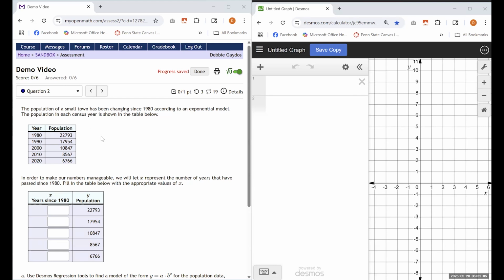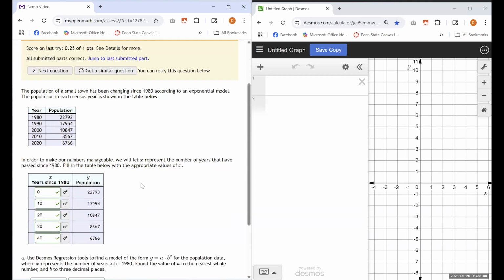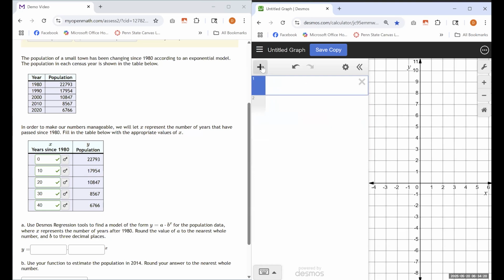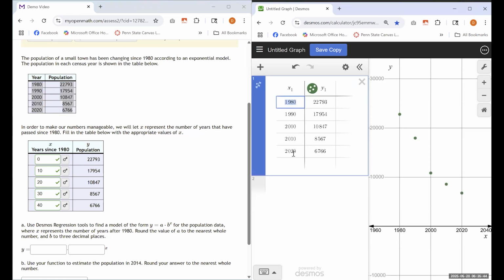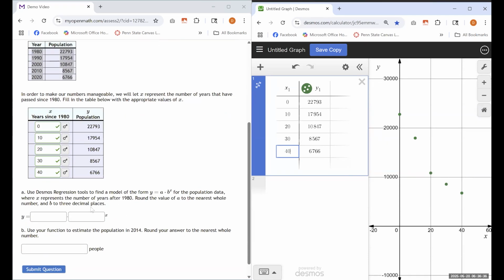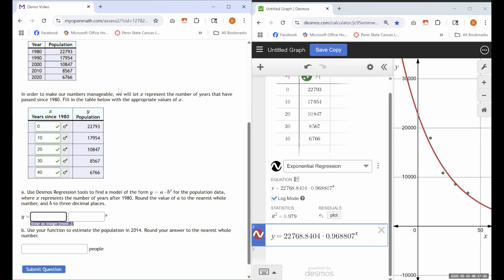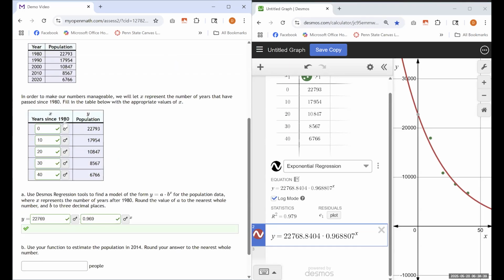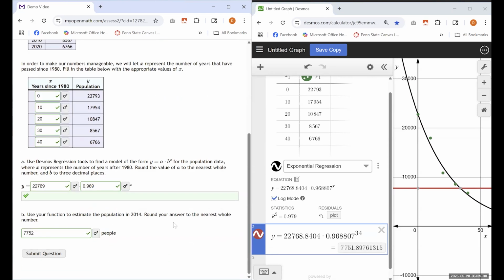Desmos Exponential Regression growth model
Desmos demo for MOM question: exponential population growth model